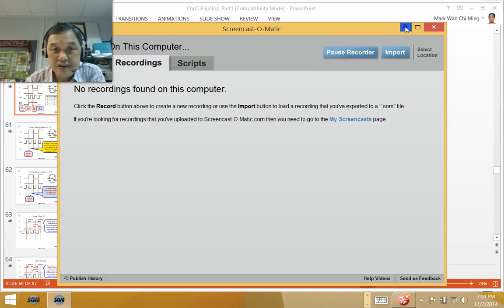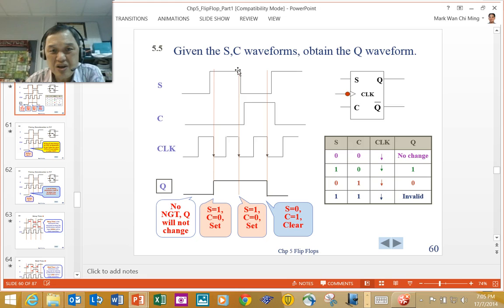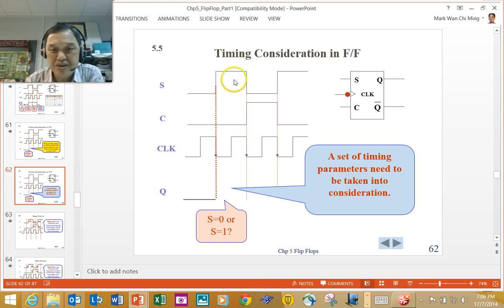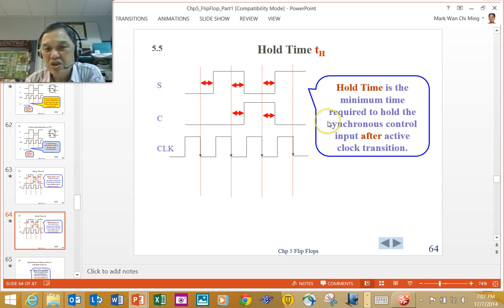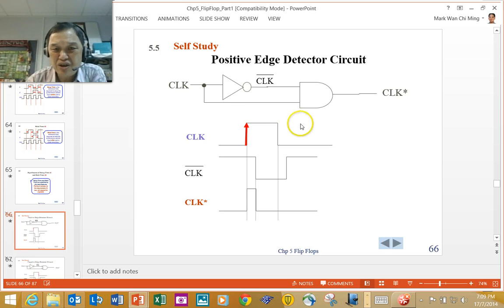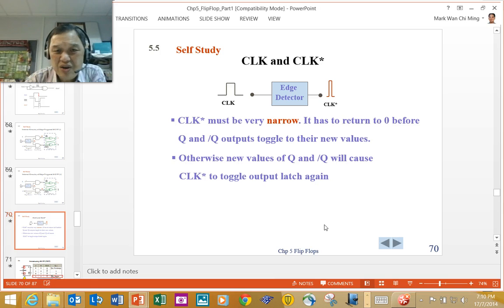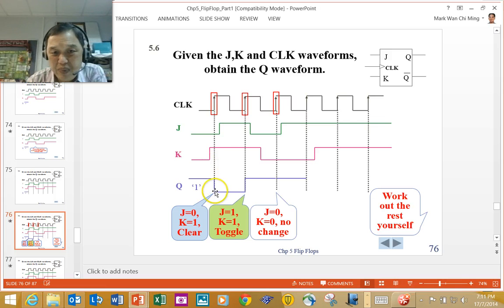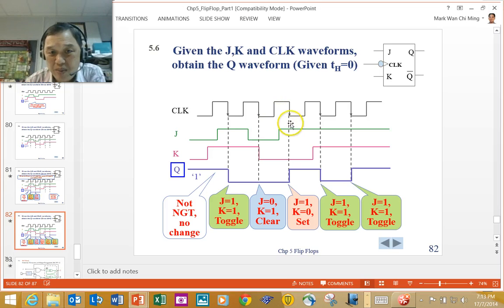ET 1003 DE1 chapter 5 part1 SC-JK FLIP FLOP CONT..